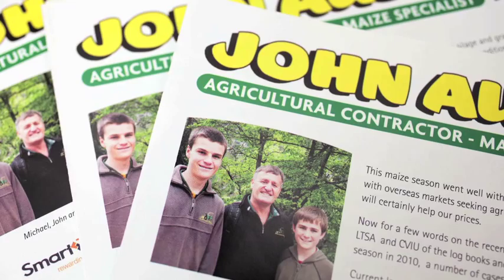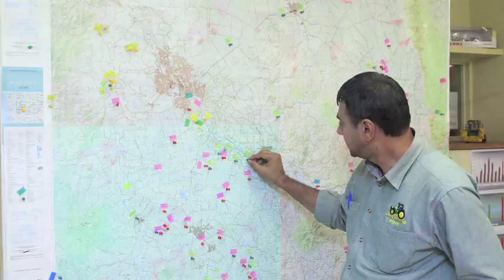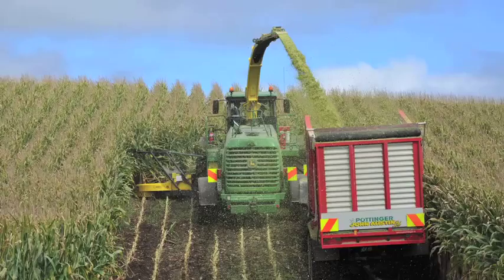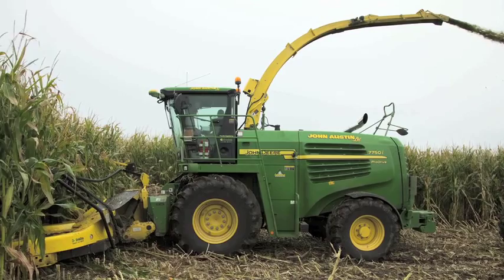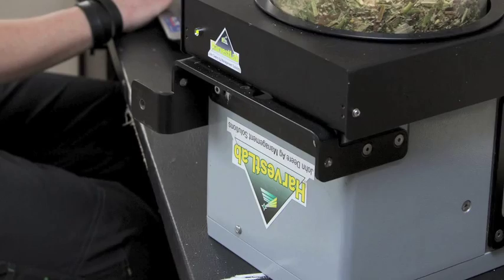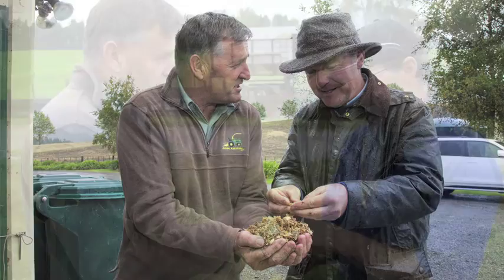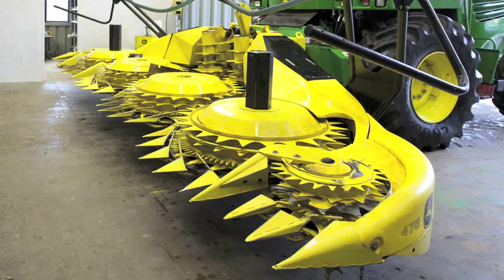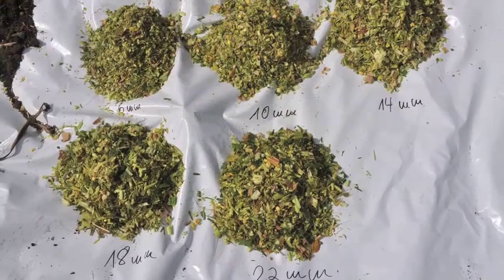John Deere - KernelStar process evaluation with John Austin, New Zealand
John Austin has been operating John Deere self propelled forage harvesters in his contracting operations for many years and was chosen for early trials of the revolutionary new KernelStar technology.  Chopping high yield maize for dairy herds in New Zealand’s north isle, John’s operations had the added benefit of allowing John Deere to carry out an accelerated test programme during the winter months in its principal northern hemisphere markets.

KernelStar, is a state-of the-art concept based on a patented ‘bevel’ disc design which allows for more intensive treatment of the kernels when compared to either the conventional cylindrical roll design or other disc designs on the market. Apart from the improved processing of kernels, a significant reduction of over-length particles can be achieved as well as a reduction in overall power consumption and a smoother crop stream. Throughput is higher too, so you can cut faster, even in heavy, tall maize.

Now the original KernelStar has been improved further after listening to customer feedback. Building on field testing over the past few years, the processor has been completely redesigned for the 8000 Series SPFH with up to 50% more disc surface area.

KernelStar 2 has a new adjustment mechanism with a single independent drive which takes the load off the adjustors for better long-term reliability.  By using one motor instead of two, it also gives operators the added advantage of precise adjustment all season long.

In the latest tests KernelStar2 produced excellent fibrous, longer length silage whilst still smashing kernels. Long or short length of cut products were easily achieved with no changes to the machine giving you ultimate flexibility.

Find out more about our agricultural product experience and visit…